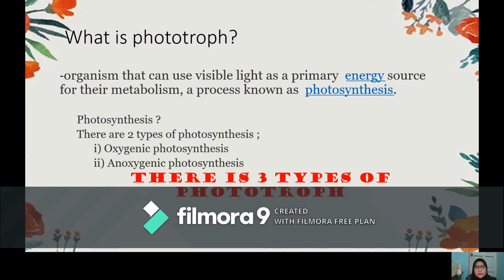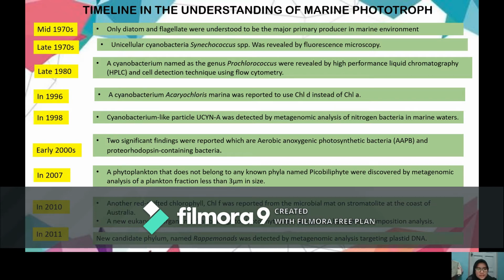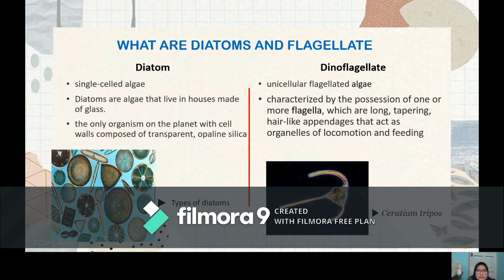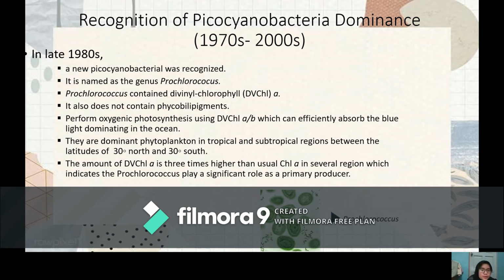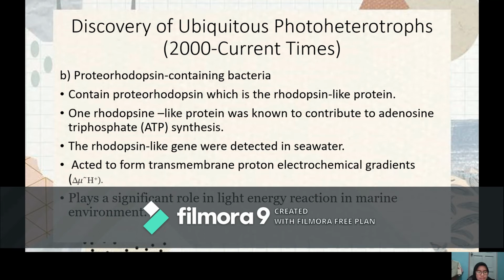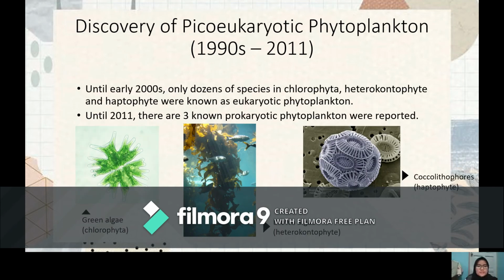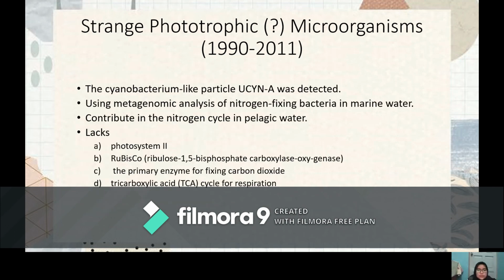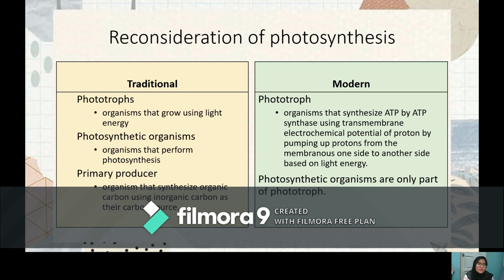The Diversity of Marine Phototroph